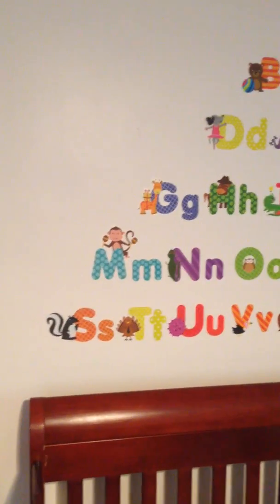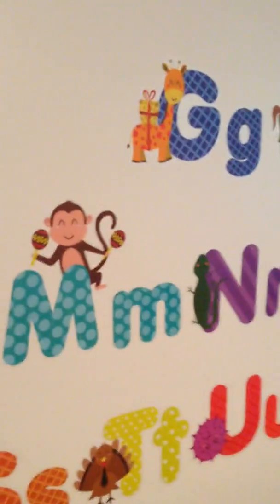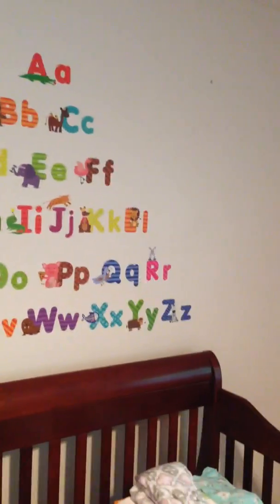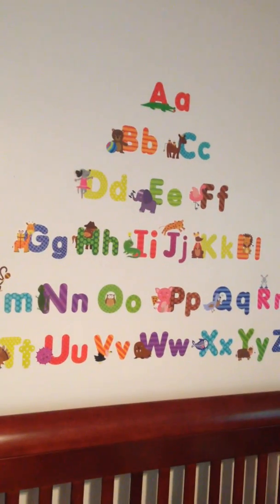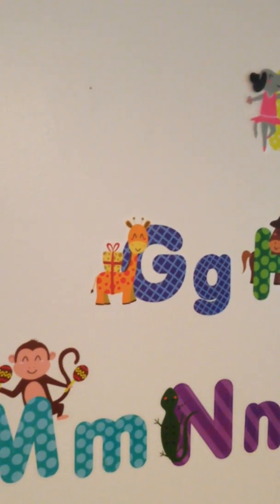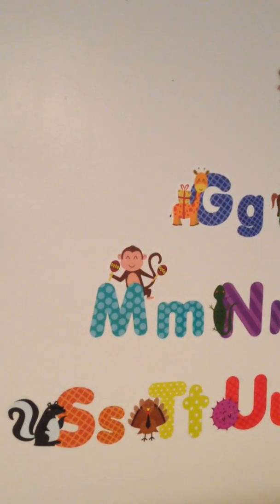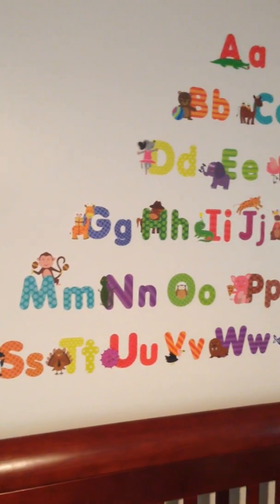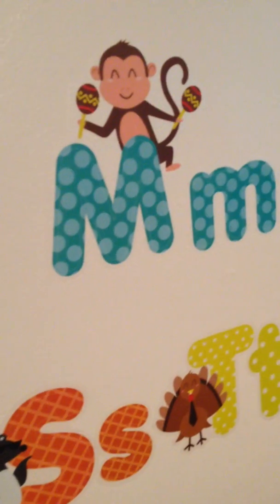Animal Alphabet Wall Decals Fun and Educational Letters for Nursery and Kids Rooms Easy Peel Sti